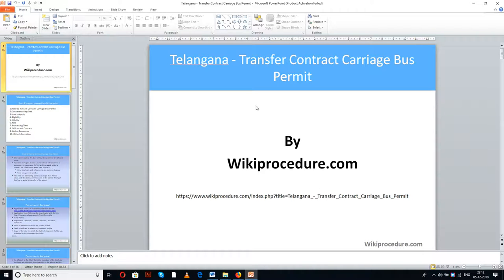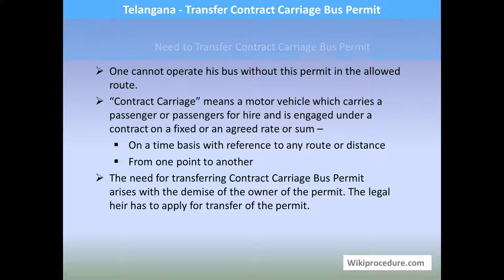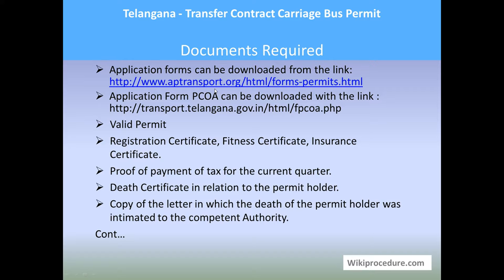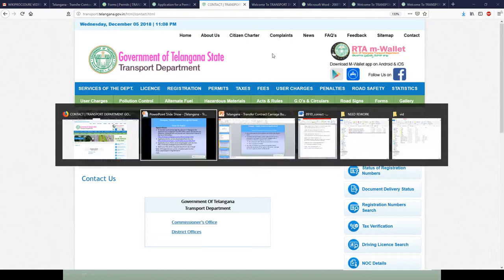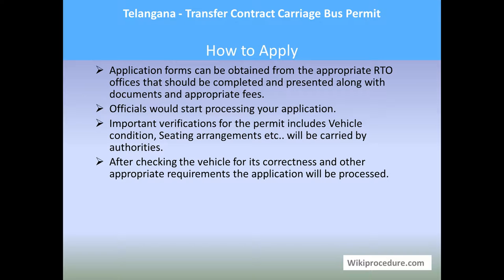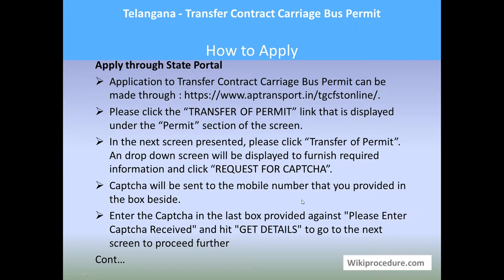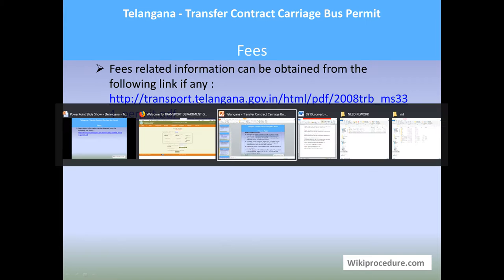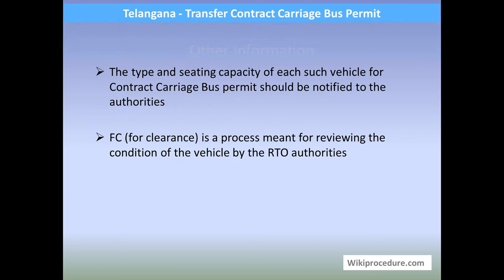Telangana - Transfer Contract Carriage Bus Permit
This video provides you information related to transferring Contract Carriage Bus Permit in Telangana.